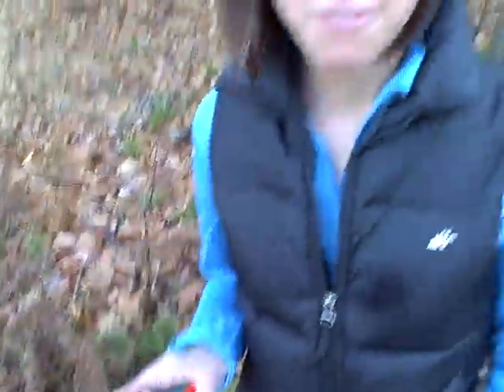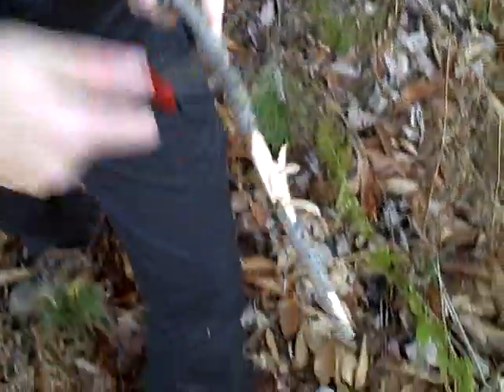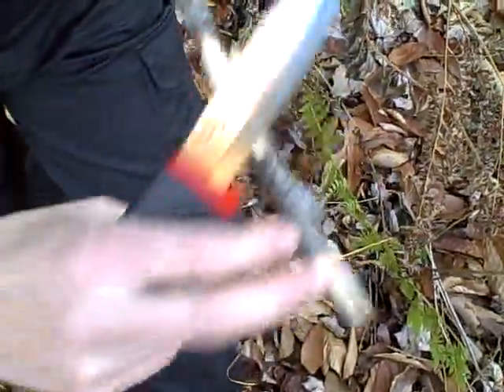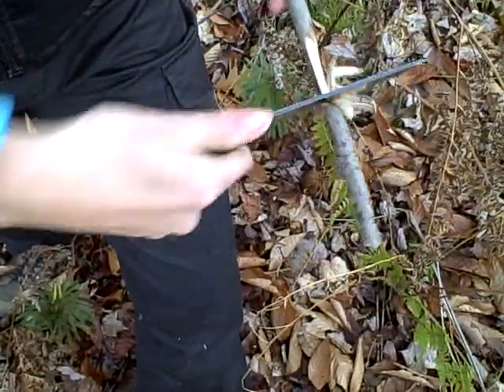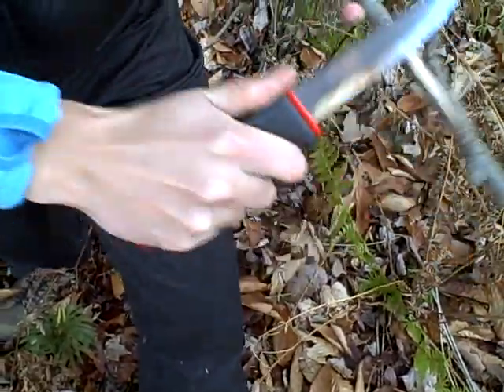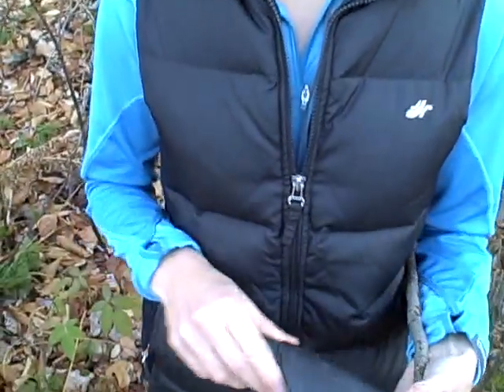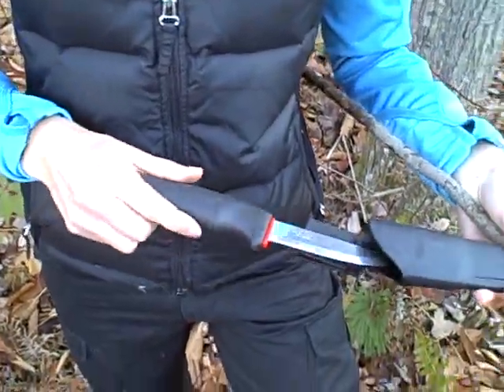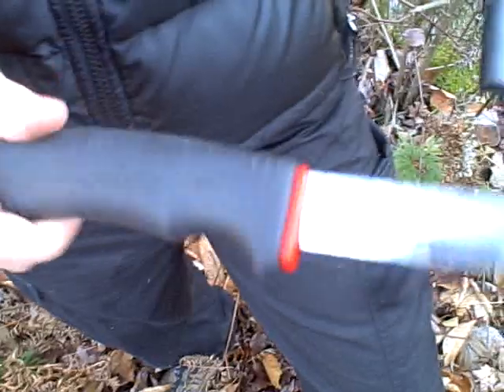Survival knife: Mora, Great back up blade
The Mora knife is ideal for backpacking, wilderness survival, a survival kit or general purpose use small and easy to use but not too large and bulky